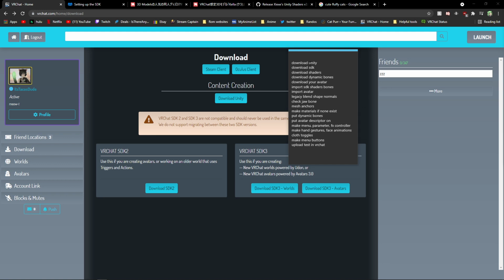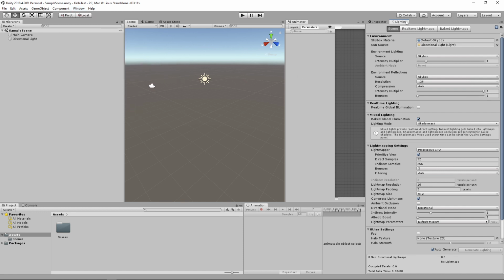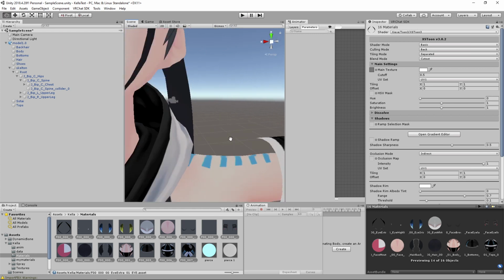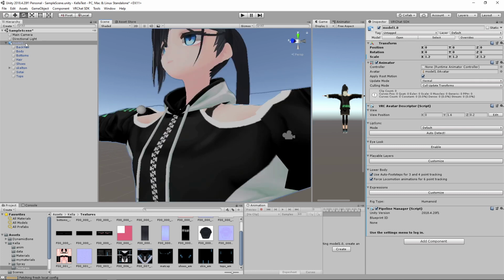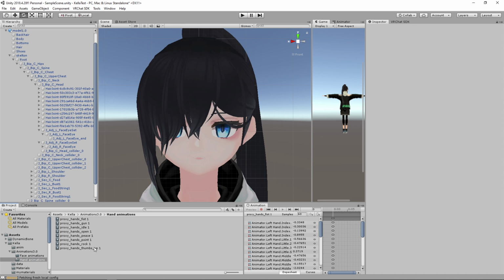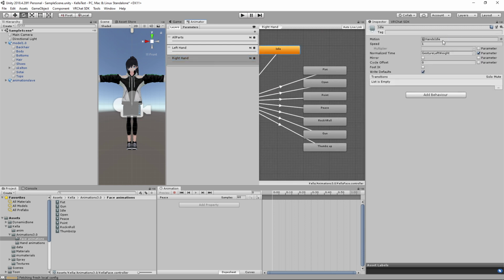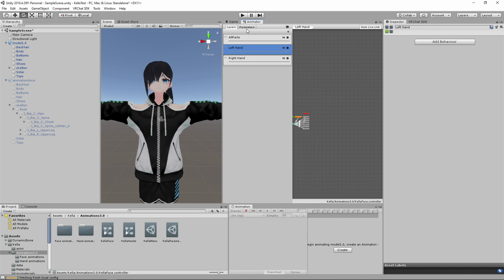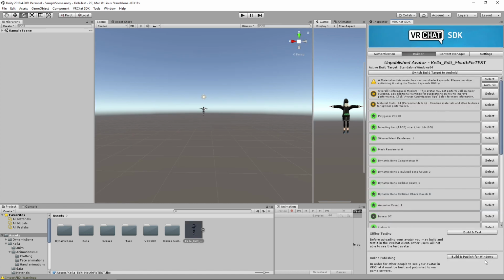Avatar 3.0 Tutorial setup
Sorry for poor recording, decided to do this impromptu.
 Hope this helps anyone trying to set up a 3.0 avatar for the first time!